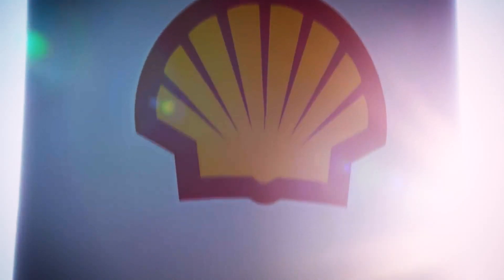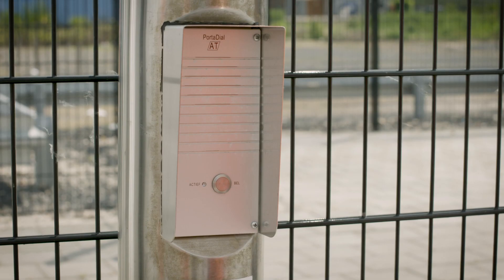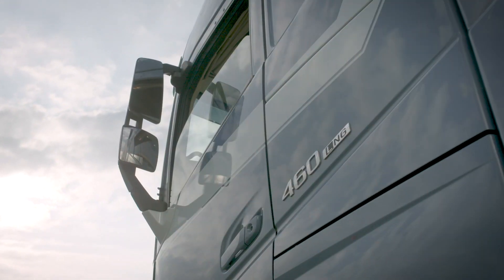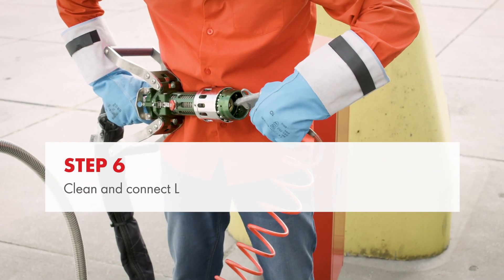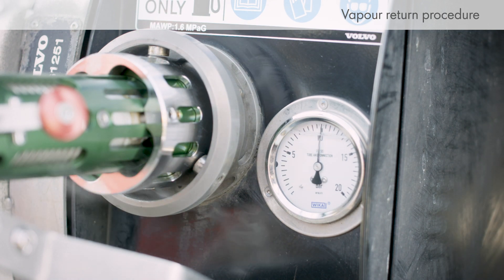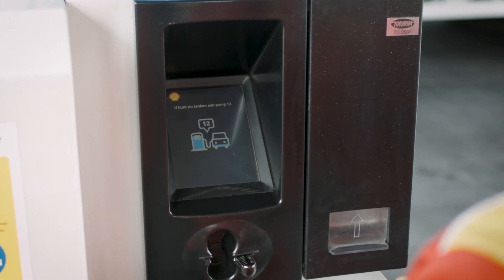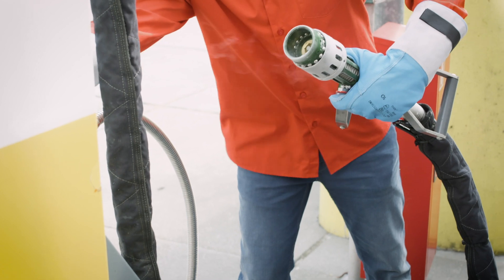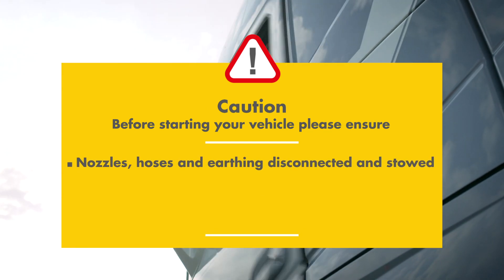LNG-Vehicles with vapour return via the LNG-nozzle, as present in Volvo LNG vehicles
This video shows you how to refuel with LNG (liquefied natural gas). It explains step-by-step how to safely perform the refueling. This version is aimed at vehicles with vapor return via the LNG-nozzle, as present in Volvo LNG vehicles.
A separate video is available for vehicles with separate vapor return, as present in Iveco, and Scania LNG vehicles,

Together we can make the future